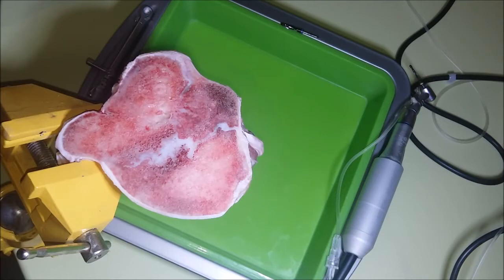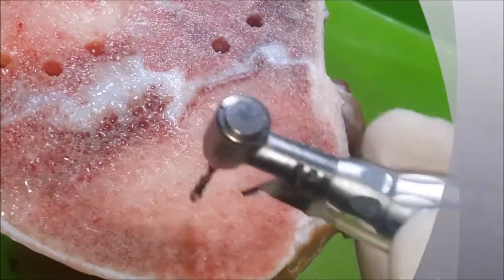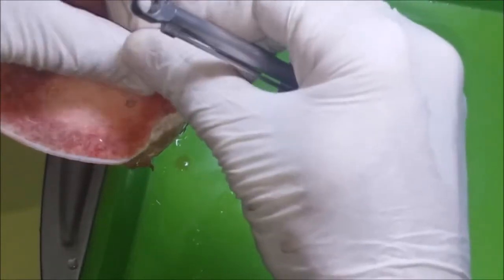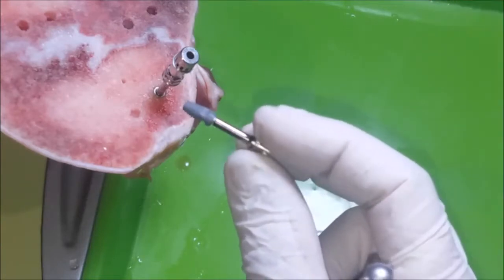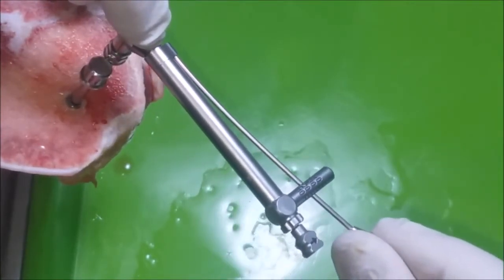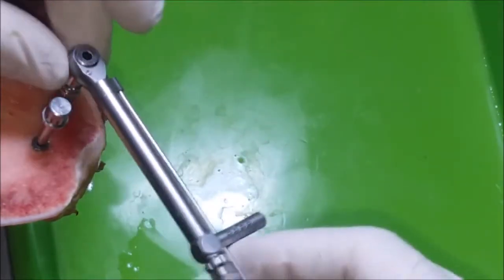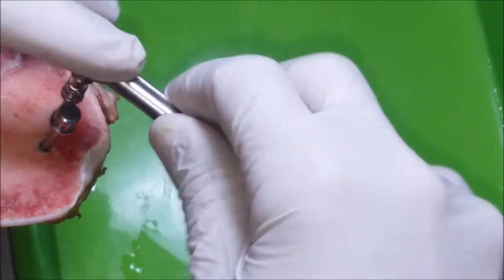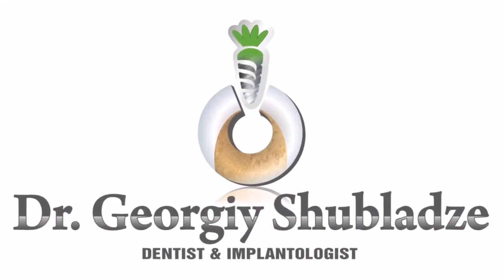Active Bio Implant Experiment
Now we will show you how two implants with identical shape but different macro-design work in cancellous bone, similar to D4 and D3.